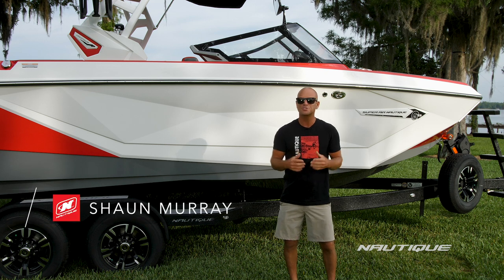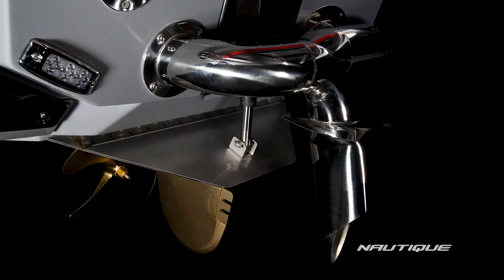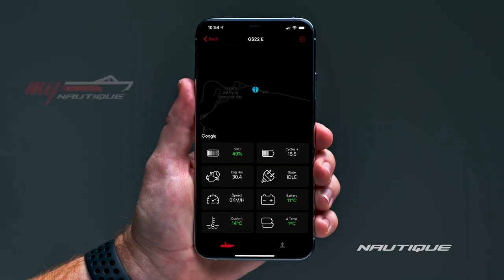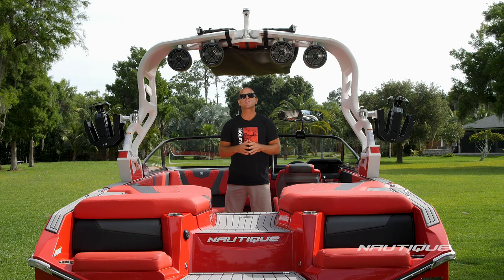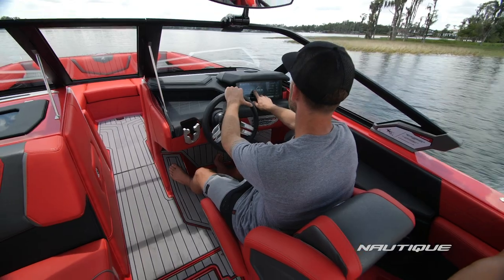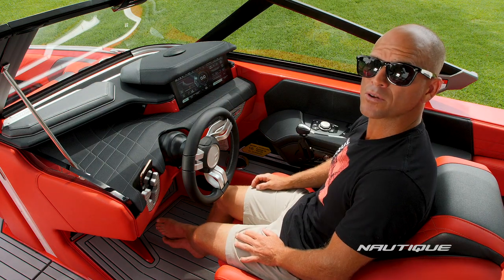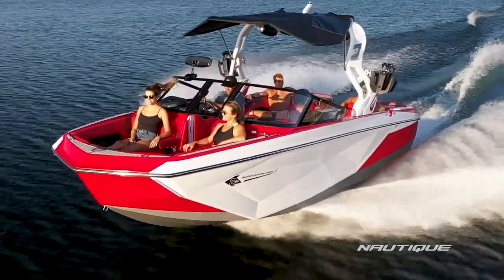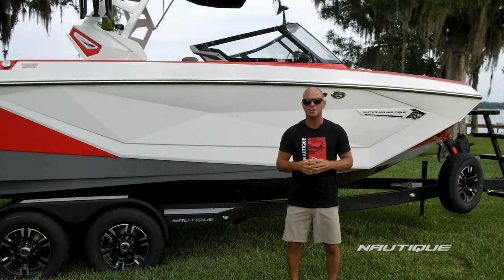2021 Super Air Nautique G23 Walk Through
Building upon the dynasty that Nautique created almost a decade ago when the G23 was first introduced, the all-new G23 is set to reinforce its reign as the best wakesurf and wakeboard boat ever created. Our engineers have taken developmental leaps with the wake and wave shaping capabilities in order to produce this marvel of design and performance. With breathtaking looks and refined amenities, this next-generation G23 looks stunning on the water while delivering the best wakesurf wave and wakeboard wakes the world has ever seen. The reinvented G23 is ready to alter the course of wake boats once again.